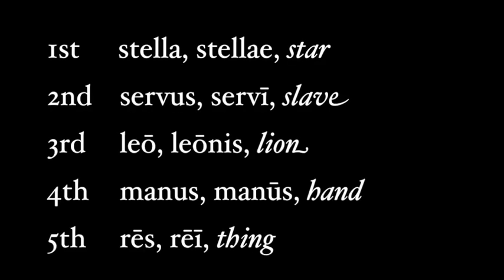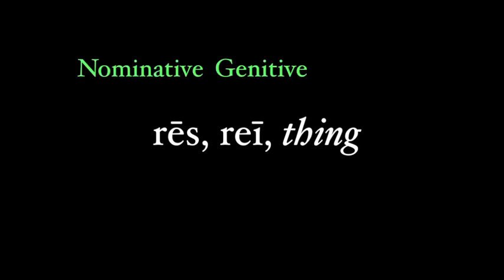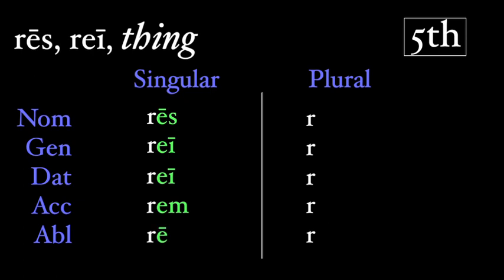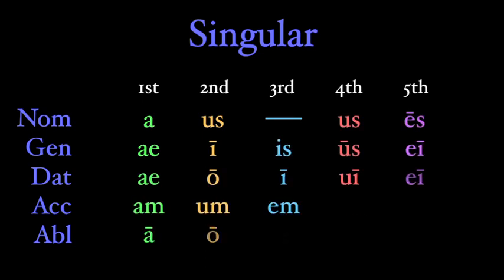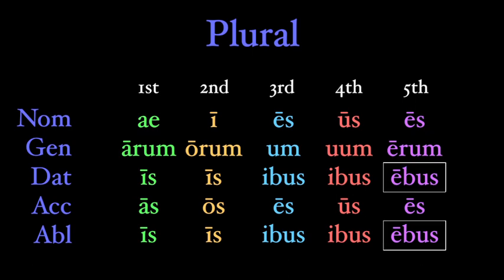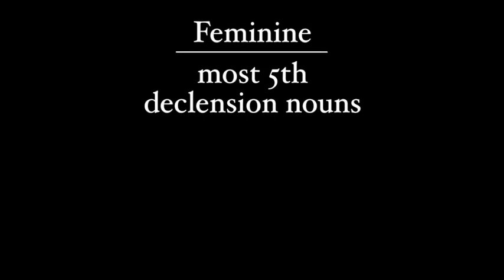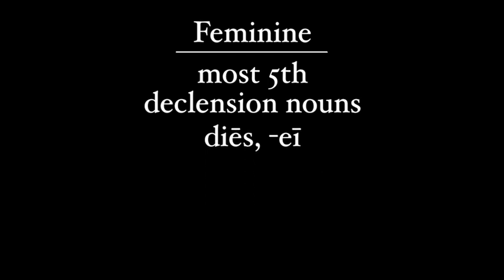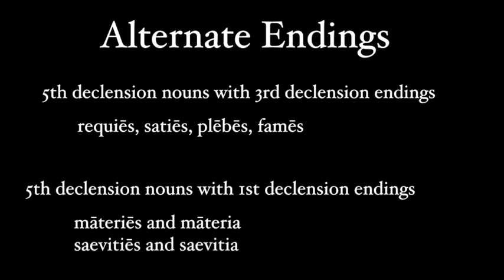The Fifth Declension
The fifth is the last of the declensions, where the letter e has a big say.  This video covers the endings for the fifth, used for words like res, thing, and dies, day, along with any peculiarities for this declension.